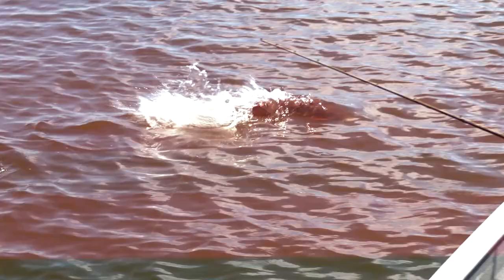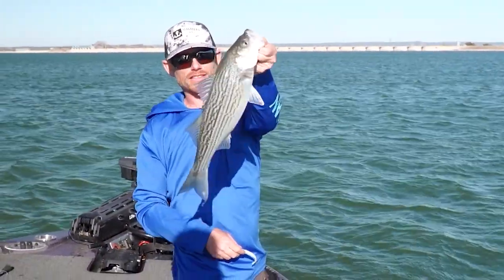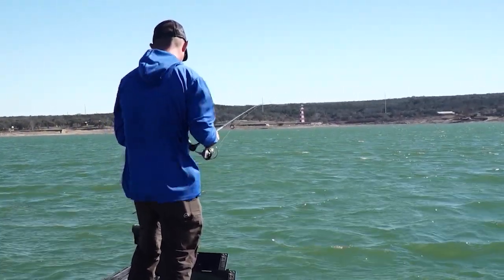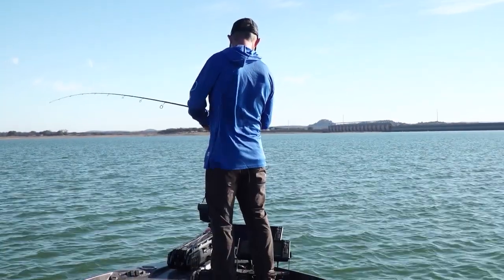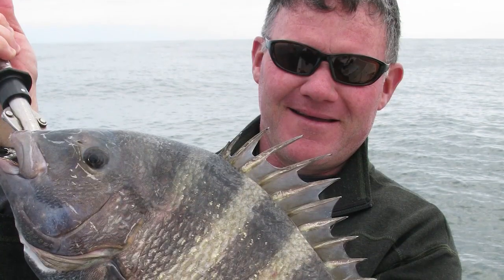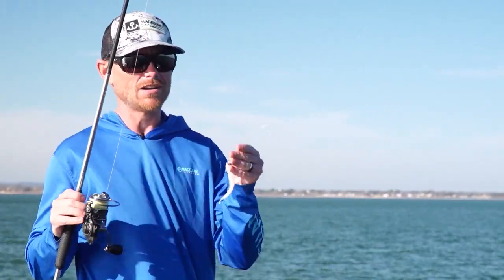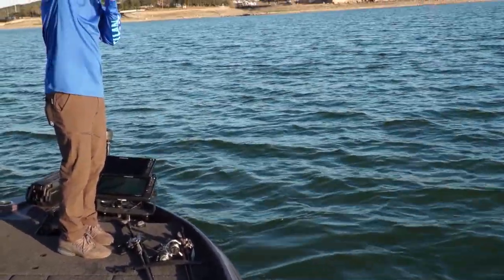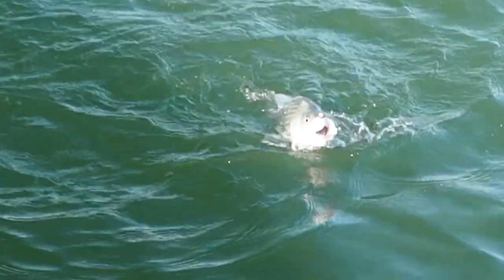Fishing for White Bass & Striped Bass on Lake Buchanan - #2 SouthEAST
Join Andrew Upshaw as he heads out to Lake Buchanan to catch some early spring White bass and Stripers.